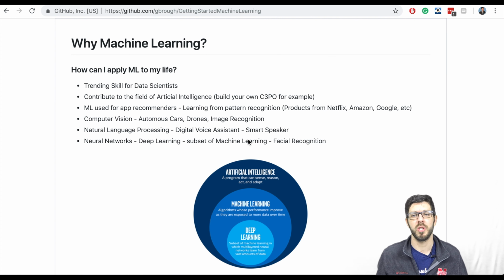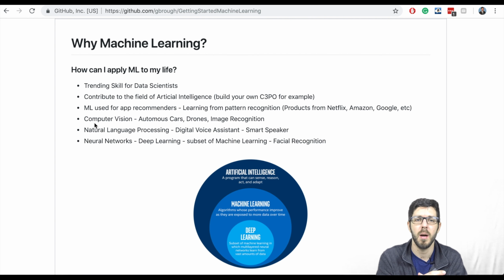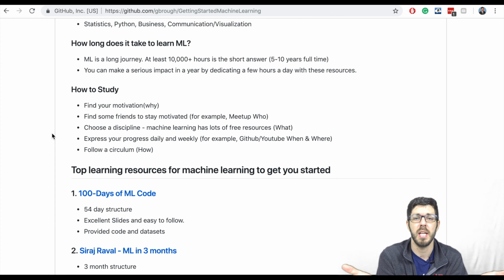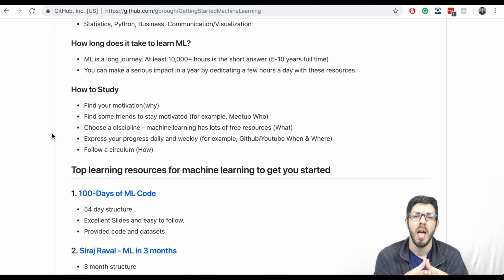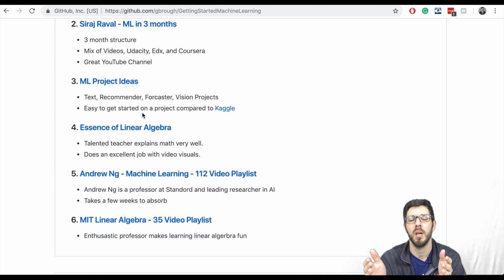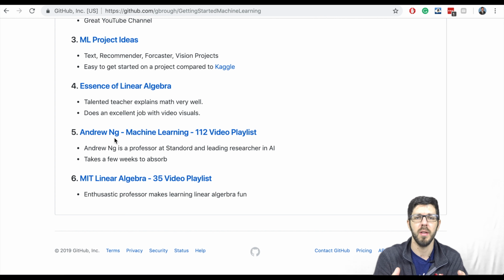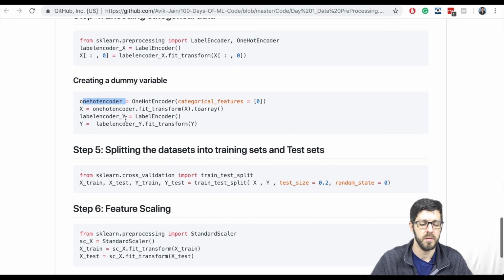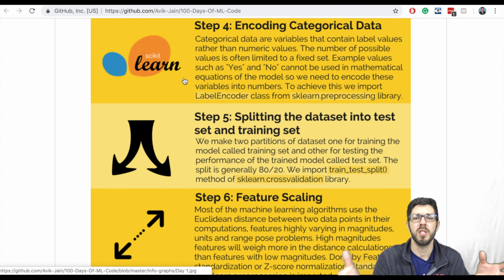Getting Started Machine Learning (Latest Resources in 2019)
I’ll share my favorite machine learning resources in this video and how to get started in ML. Here is the link to my Github project.

Why Machine Learning?
How can I apply ML to my life?
Trending Skill for Data Scientists
Contribute to the field of Articial Intelligence (build your own C3PO for example)
ML used for app recommenders - Learning from pattern recognition (Products from Netflix, Amazon, Google, etc)
Computer Vision - Automous Cars, Drones, Image Recognition
Natural Language Processing - Digital Voice Assistant - Smart Speaker
Neural Networks - Deep Learning - subset of Machine Learning - Facial Recognition
What skills do I need?
Statistics, Python, Business, Communication/Visualization
How long does it take to learn ML?
ML is a long journey. At least 10,000+ hours is the short answer (5-10 years full time)
You can make a serious impact in a year by dedicating a few hours a day with these resources.
Find your motivation(why)
Find some friends to stay motivated (for example, Meetup Who)
Choose a discipline - machine learning has lots of free resources (What)
Express your progress daily and weekly (for example, Github/Youtube When & Where)
Follow a circulum (How)
Top learning resources for machine learning to get you started
1. 100-Days of ML Code
54 day structure
Excellent Slides and easy to follow.
Provided code and datasets
2. Siraj Raval - ML in 3 months
3 month structure
Mix of Videos, Udacity, Edx, and Coursera
Great YouTube Channel
3. ML Project Ideas
Text, Recommender, Forcaster, Vision Projects
Easy to get started on a project compared to Kaggle
4. Essence of Linear Algebra
Talented teacher explains math very well.
Does an excellent job with video visuals.
Andrew Ng is a professor at Standord and leading researcher in AI
Takes a few weeks to absorb